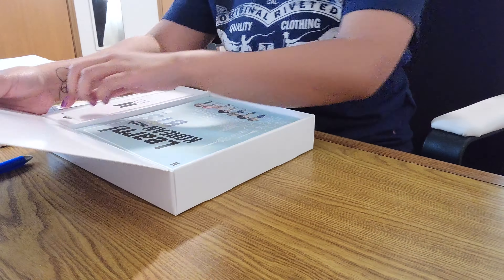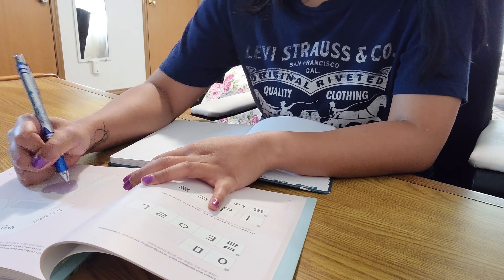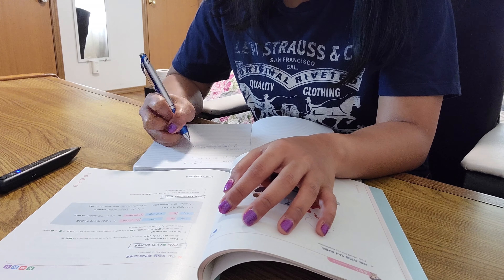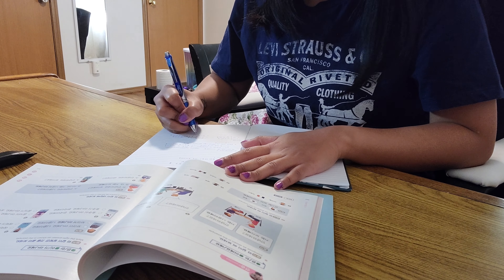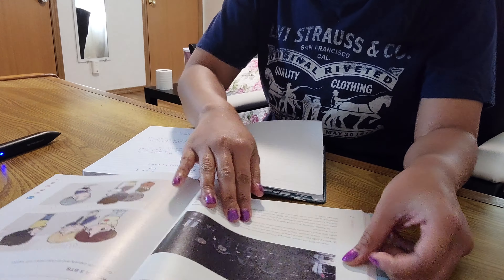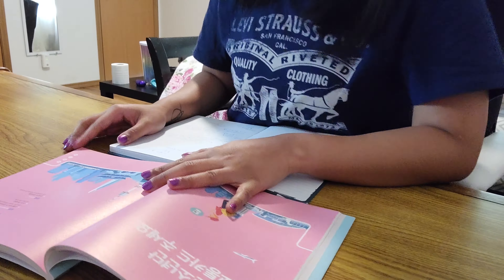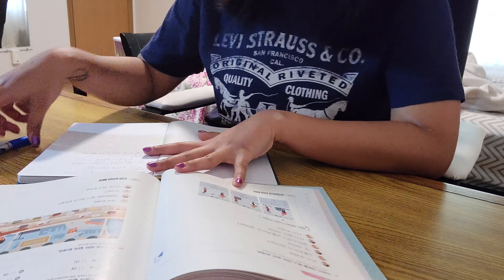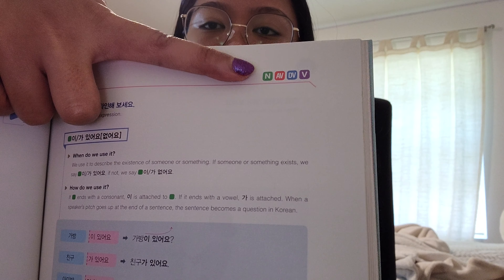Trying to Actually Learn Korean with BTS | Book 1 Chapter 1 & 2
Let's see if I become fluent in Korean by the time I finish these books